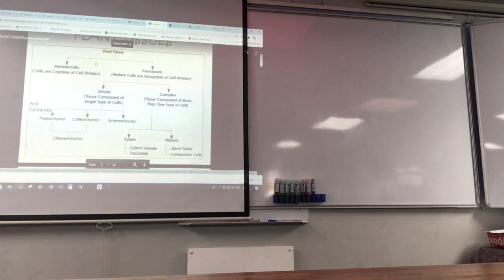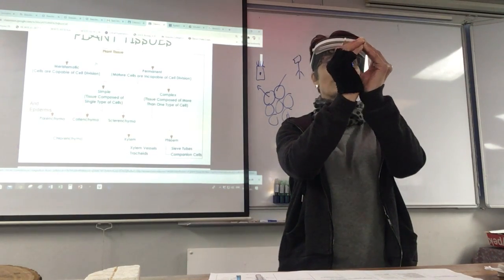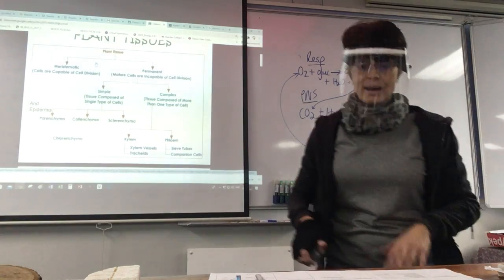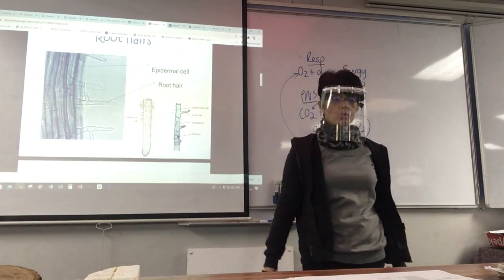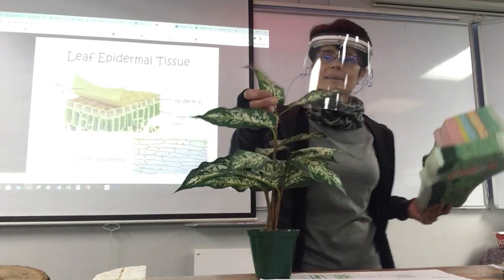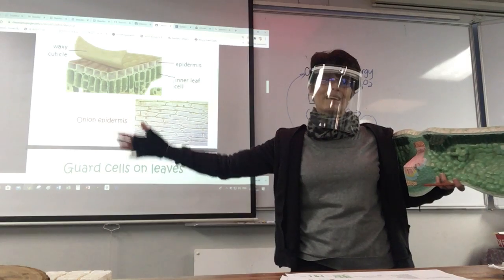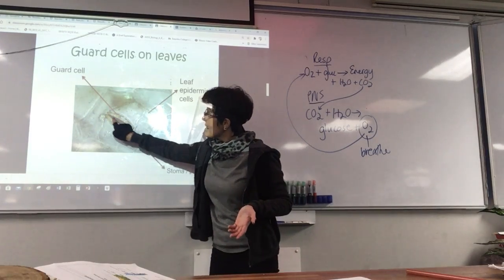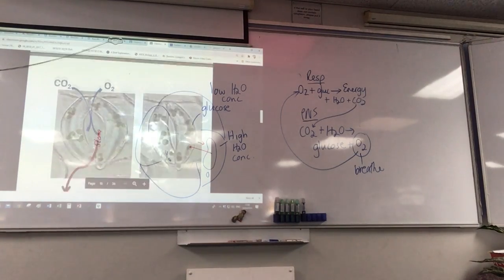grd 10 ch 1 2nd july epid and parenchyma tissue part 2 actually part 1